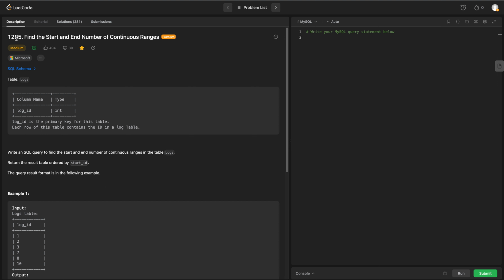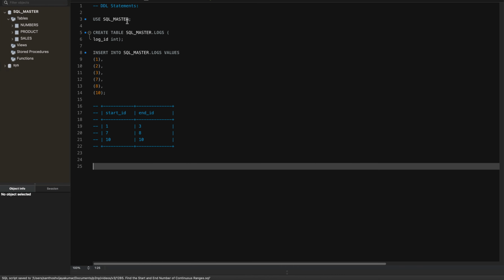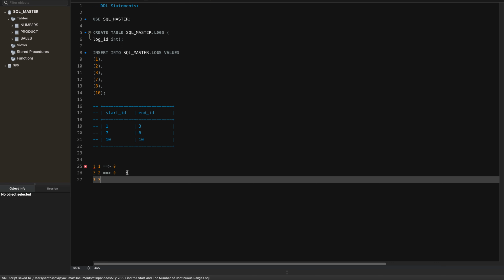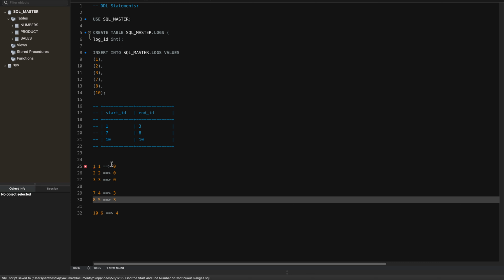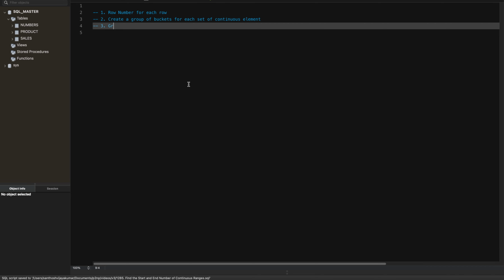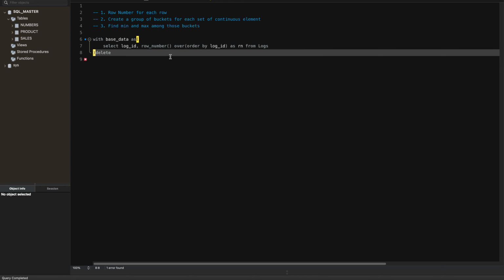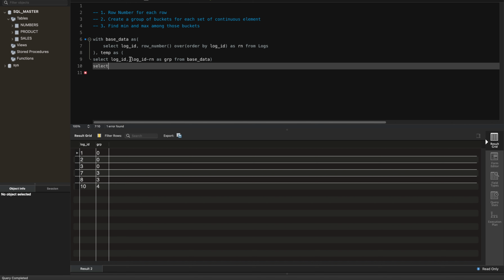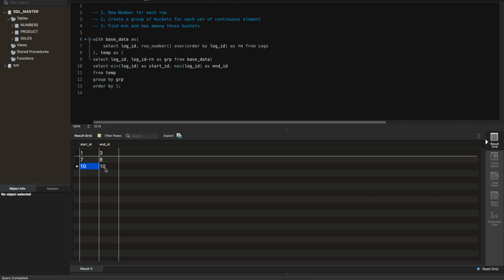Find the Start and End Number of Continuous Ranges | 1285 | Leetcode SQL | Microsoft | SQL Interview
In this video, we will tackle a common SQL problem of identifying the start and end numbers of continuous ranges within a dataset. We will employ the row number window function and aggregation techniques to solve this challenge efficiently. Join us to learn the step-by-step process of extracting the desired information and gain a deeper understanding of how to use these SQL features effectively.

-- DDL Statements:

USE SQL_MASTER;

CREATE TABLE SQL_MASTER.LOGS (
log_id int);

INSERT INTO SQL_MASTER.LOGS VALUES
(1),
(2),
(3),
(7),
(8),
(10);